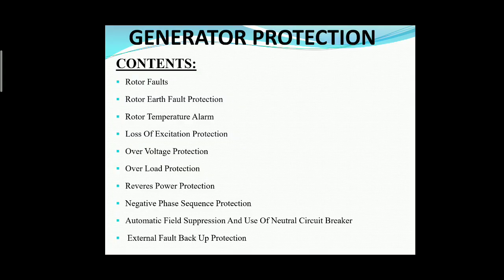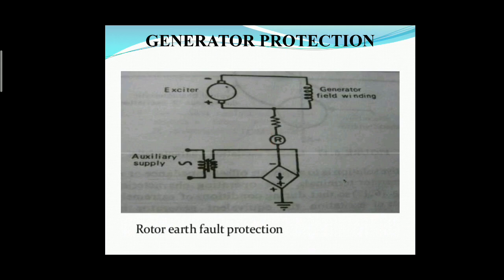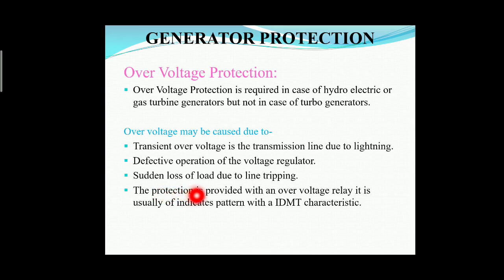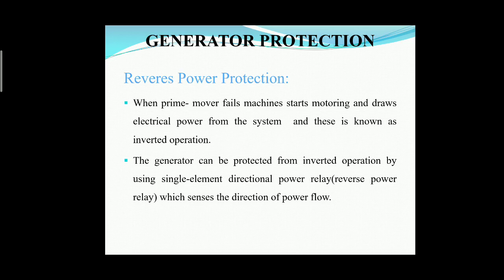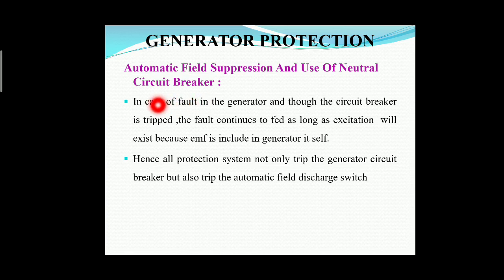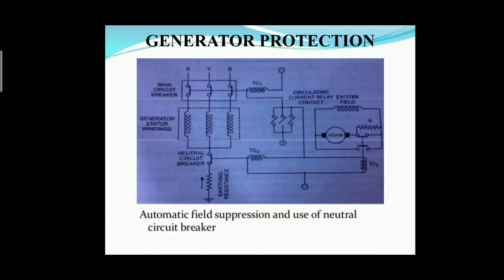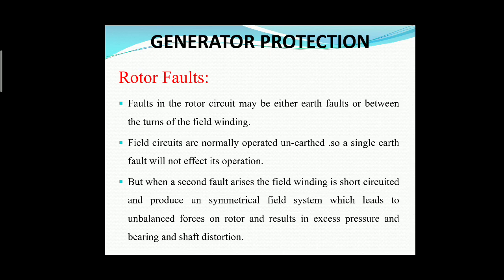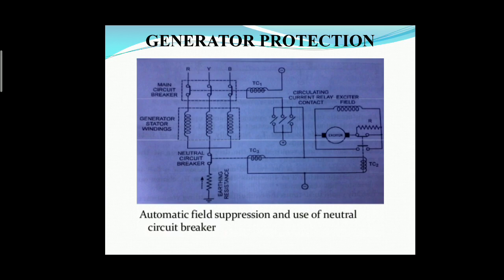Switchgear and Protection Lecture19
Content: Generator Protection